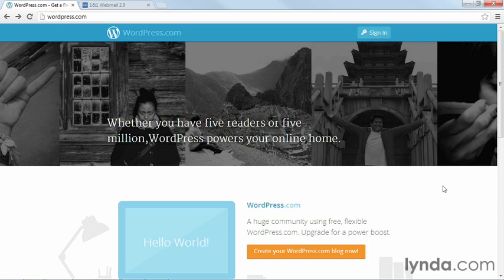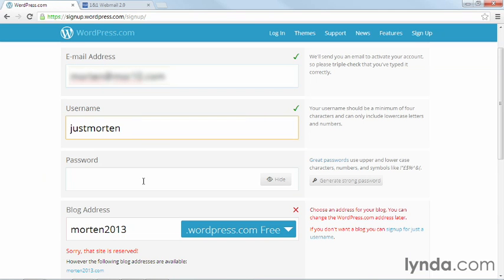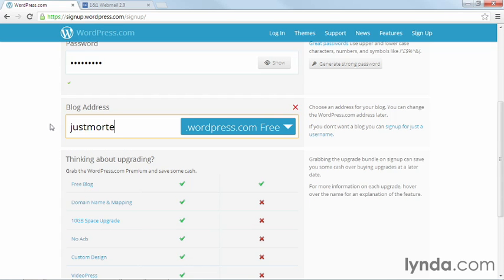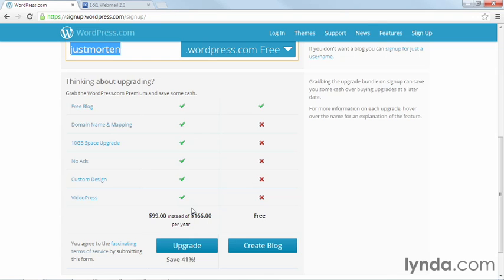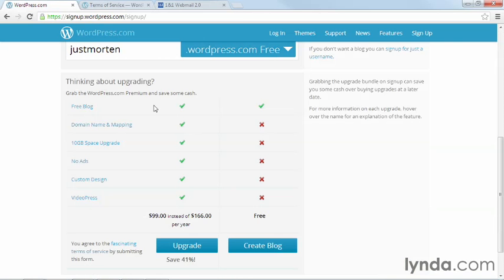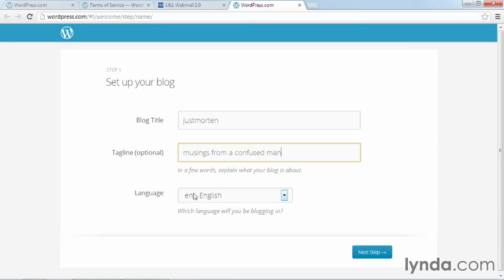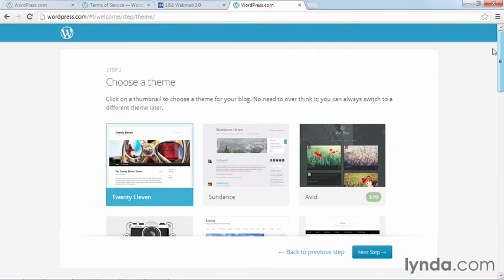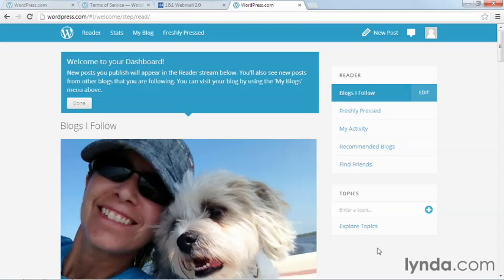Lecture 09 setup Free Computer Tuts by Aamir Nadeem in English Teached by Morten Rand Hendriksen